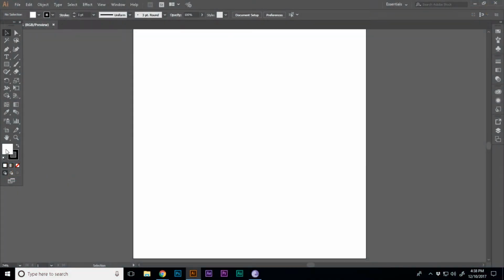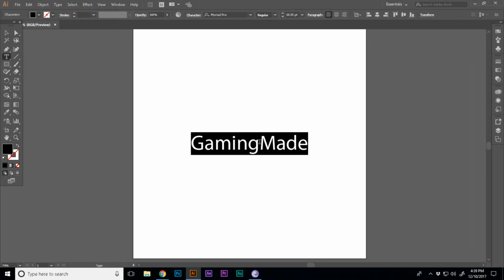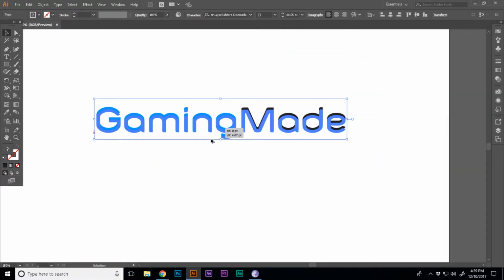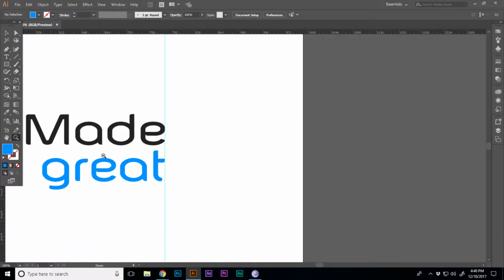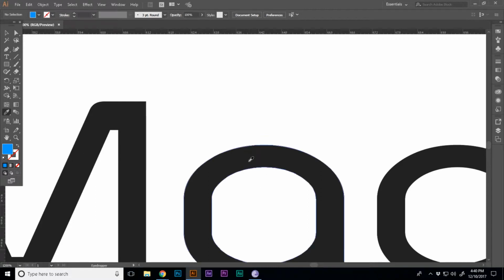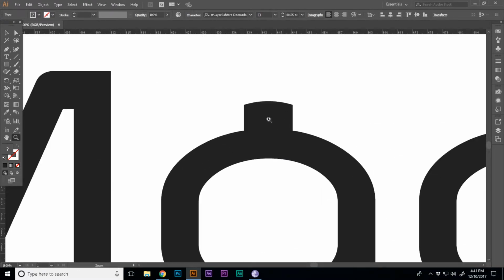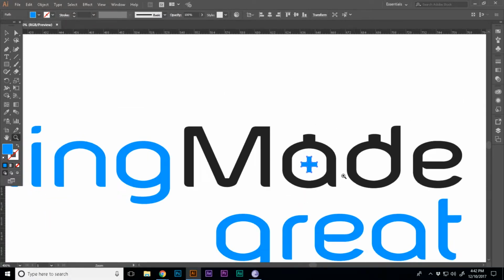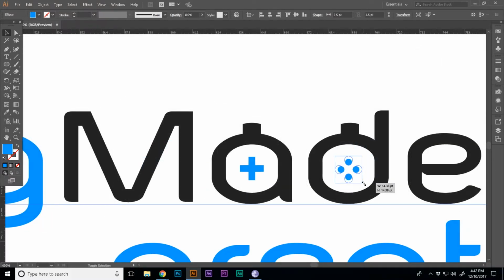Adobe Illustrator CC Logo Design Tutorial - Design Gaming Watermark Logo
Do you want to take a look at How to design logo in Adobe Illustrator or better design gaming watermark logo? Watch this professional logo design tutorial to see more!

Hey there! So now you reading descriptions eh?? Anyways, let's write some description. Do you want to Design Gaming watermark logo basically, Adobe Illustrator CC Logo Design tutorial?

Adobe Illustrator Logo Design Tutorial: How to Design Logo in Adobe Illustrator from Design with Muneeb. This is a video tutorial on how to design logo about graphic design. I will show you how to design your own logo. This is not logo design photoshop. This is how to make logo and how to make logo design. Basically put, how to design logo in illustrator not how to design logo in photoshop.

In this Adobe Illustrator CC Logo Design Tutorial, also Adobe Illustrator Logo design tutorial, we'll design gaming watermark logo. I'll be showing you how to design logo in Adobe Illustrator here at Design With Muneeb. I'll show you how to design logo in this graphic design tutorial and how to design your own logo. Also, I'll be showing you how to actually make a logo or how to make logo or how to make logo design. I'll show you how to design logo in illustrator. How to design professional logo design.

  Monday,
  Friday